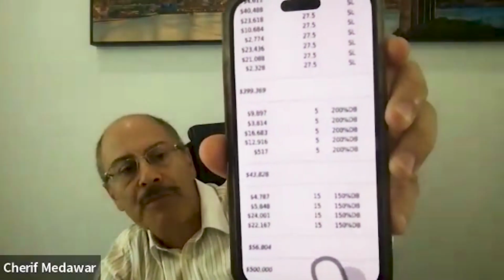Bonus Depreciation & Cost Segregation Your Guide To Tax Savings In Real Estate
Bonus Depreciation & Cost Segregation Demystified! 💰🏡

Are you a savvy real estate investor or property owner looking to maximize your tax savings? Look no further! 🚀 In this comprehensive guide, we'll break down the powerful strategies of Bonus Depreciation and Cost Segregation, helping you keep more of your hard-earned money while building wealth through real estate. 🏠💸

🔍 What's Inside:
1️⃣ Bonus Depreciation Unveiled: Discover how this IRS tax incentive allows you to accelerate the depreciation of your property and potentially deduct a substantial portion of your property's cost in the year it's placed in service.

2️⃣ Cost Segregation Explained: Learn the art of breaking down your property's components and classifying them for faster depreciation deductions, potentially uncovering hidden tax benefits.

3️⃣ Real-Life Success Stories: Hear from real estate experts who have utilized these strategies to slash their tax bills and turbocharge their investments.

4️⃣ Expert Tips and Advice: Get insights from tax professionals who specialize in real estate, as they share their wisdom on implementing Bonus Depreciation and Cost Segregation effectively.

5️⃣ Navigating IRS Compliance: Understand the rules and regulations surrounding these tax-saving methods, ensuring you're in full compliance with the IRS while reaping the benefits.

Ready to take control of your real estate tax strategy? 📊 Dive into the guide now and start saving BIG! 💵📈

LEARN THE SECRETS TO SYNDICATION, REAL ESTATE FUNDS, JOINT VENTURES, AND PARTNERSHIPS